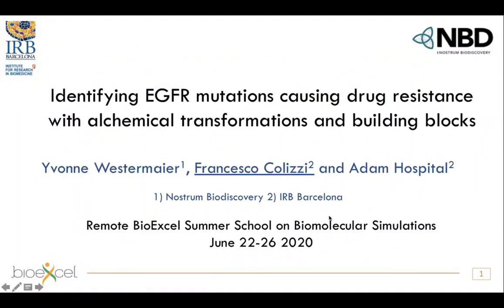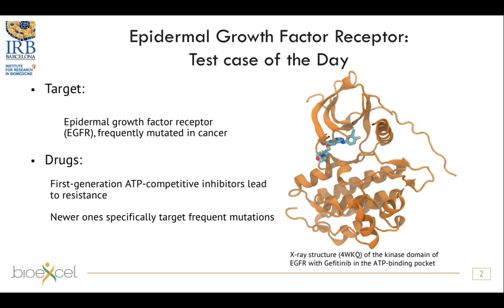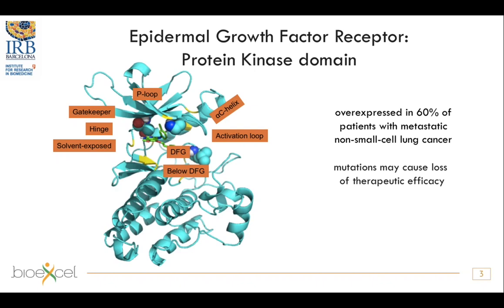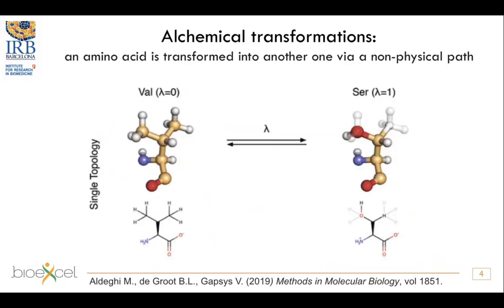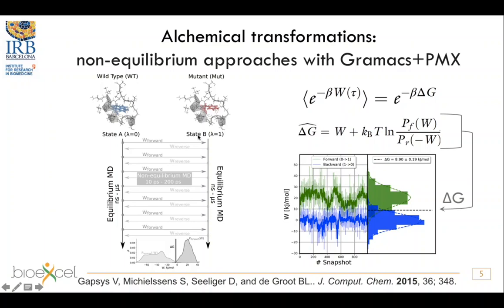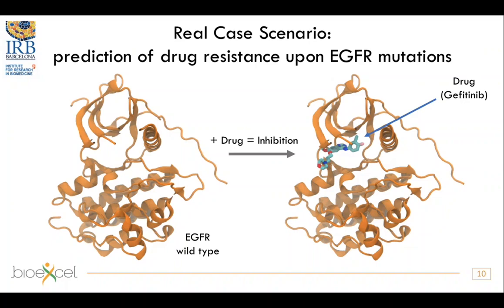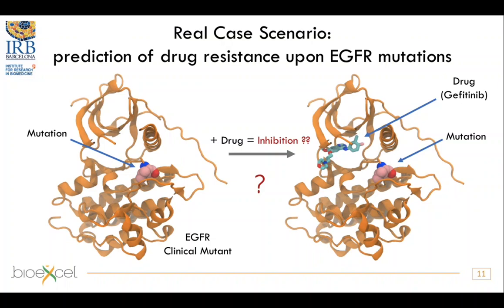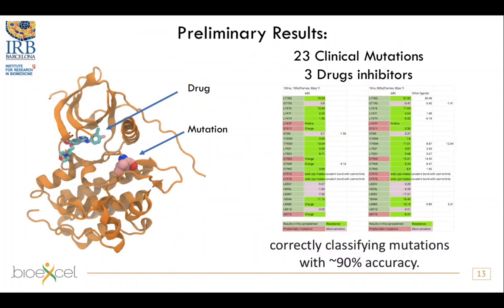Identifying EGFR mutations causing drug resistance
This lecture was delivered by Francesco Colizzi as part of the 2020 Remote BioExcel Summer School on Biomolecular Simulations course.